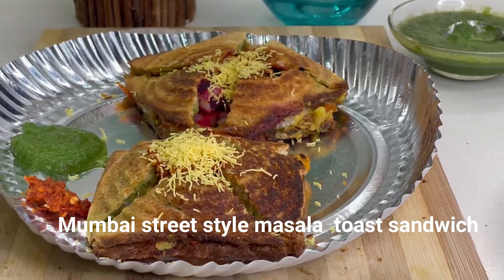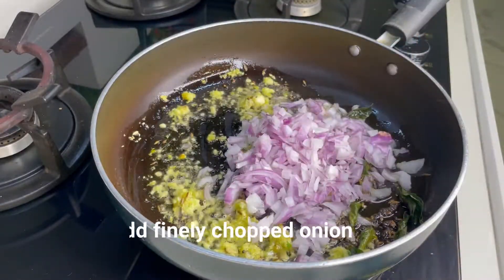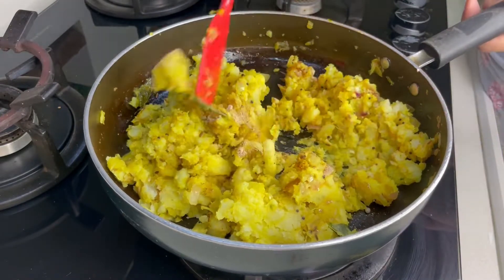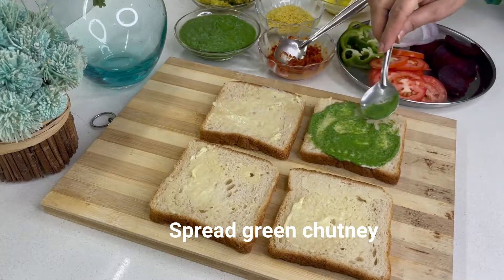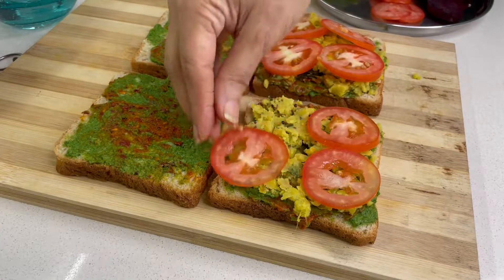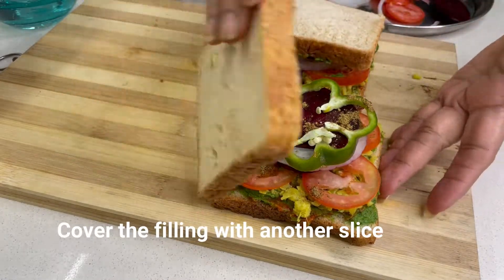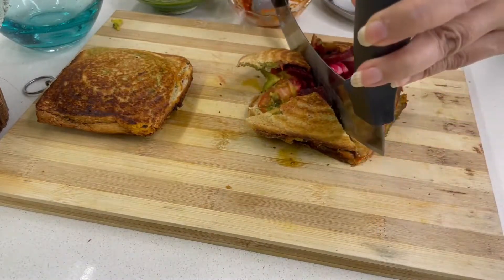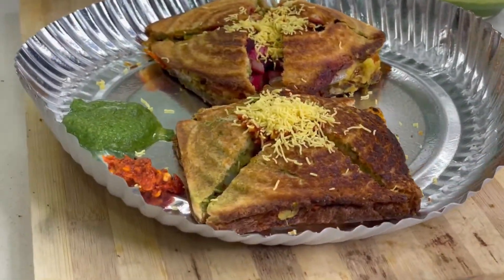Mumbai street style masala toast sandwich |मुंबई का मसाला टोस्ट सैंडविच नहीं खाया तो क्या खाया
Poonam Kothari

Ingredients
For filling
5-6 boiled,skinned & mashed potato
1&1/2 tsp oil
Pinch of asafoeitida
1/2 tsp each cummin &mustard seeds
1/4 th tsp garam masala
1/2 tsp aamchur powder
1/2 tsp turmeric powder
Som fresh coriander finely chopped

For toast sandwiches
Bread slices
Butter
Tomato slices
Capsicum sliced
Green bell peppers sliced

Lehsun chutney link